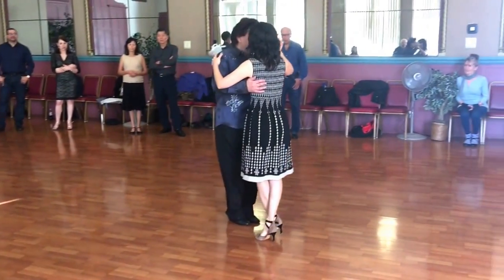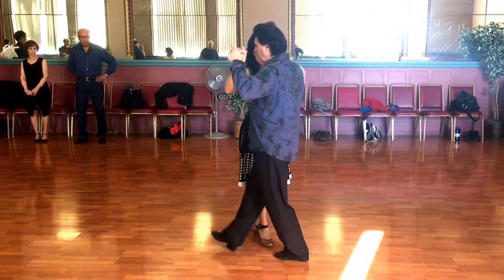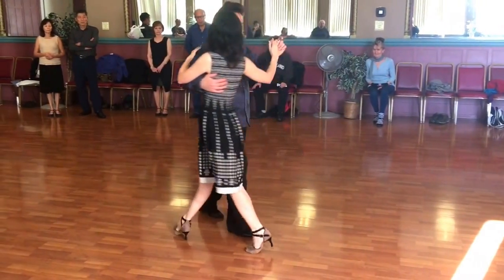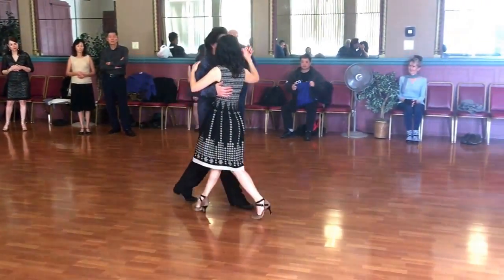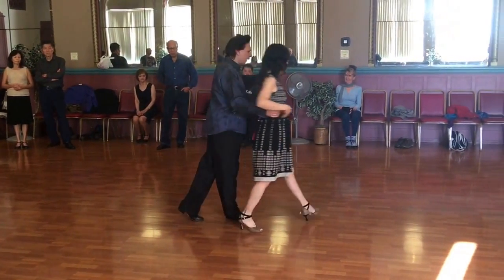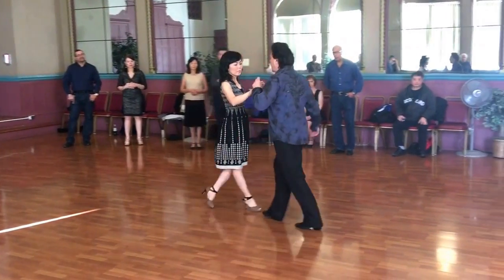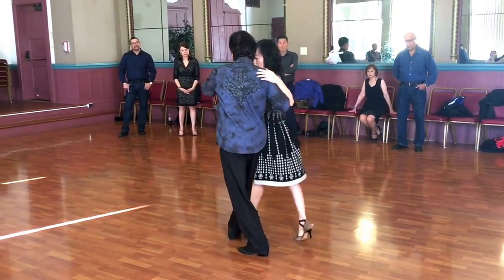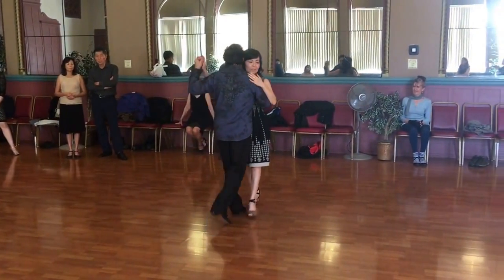Argentine Tango Doble Frente variations- Forward Ochos 1/24/2016